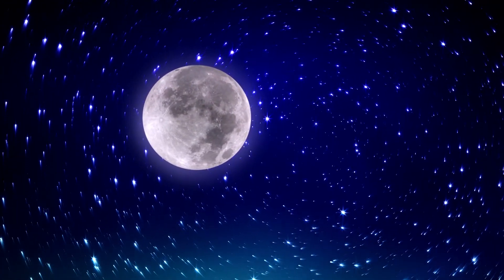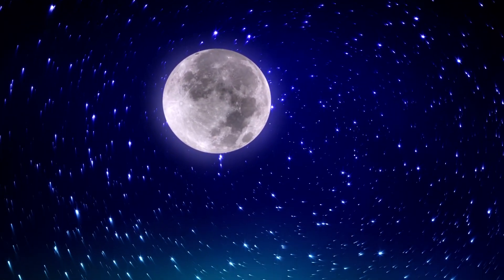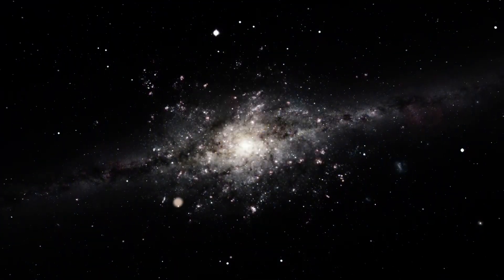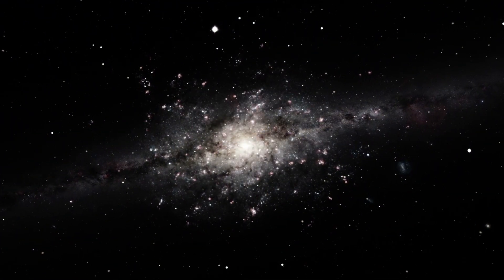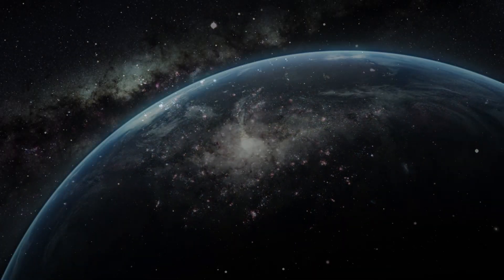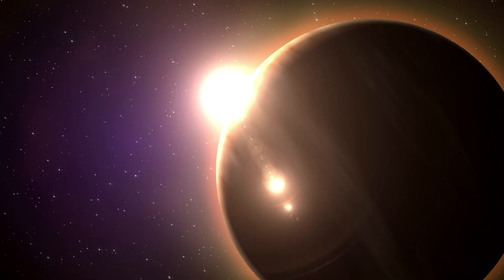Warp drive and aliens: Bryan Gaensler public lecture trailer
In his live webcast from Perimeter Institute on February 5, 2020, astronomer Bryan Gaensler will provide an overview of the latest thinking on interstellar travel and on the search for alien life – including why he believes the frontiers of current research may be more exciting and visionary than anything science fiction can imagine.

Perimeter Institute (charitable registration number 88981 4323 RR0001) is the world’s largest independent research hub devoted to theoretical physics, created to foster breakthroughs in the fundamental understanding of our universe, from the smallest particles to the entire cosmos. The Perimeter Institute Public Lecture Series is made possible in part by the support of donors like you. Be part of the equation